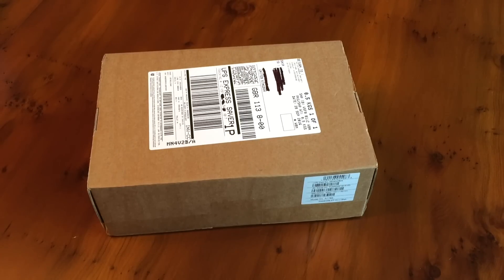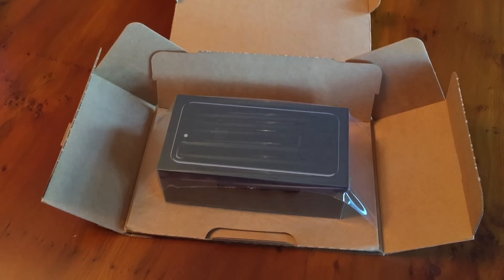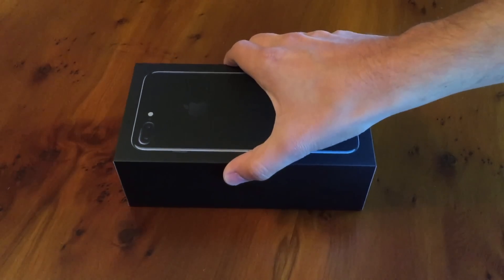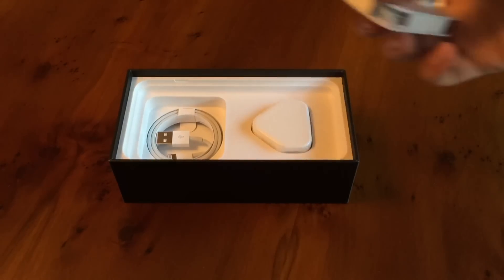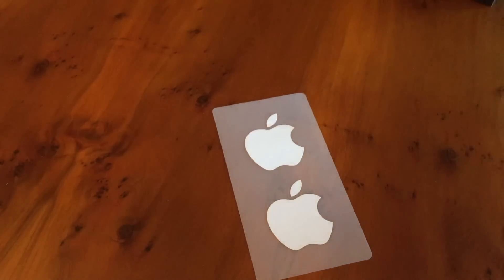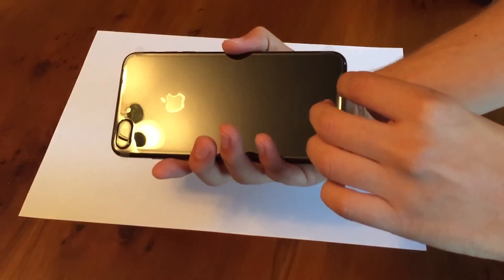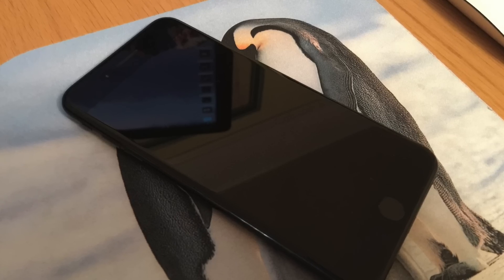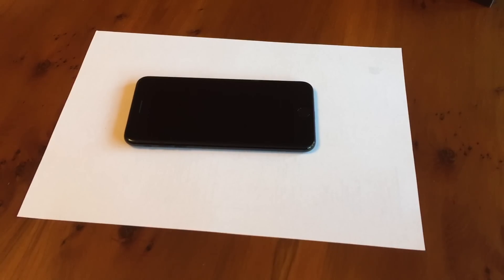Unboxing: iPhone 7 Plus (Jet Black)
Today I am unboxing the brand new iPhone 7 Plus in the all new Jet Black finish!